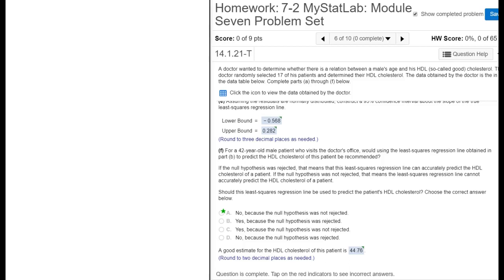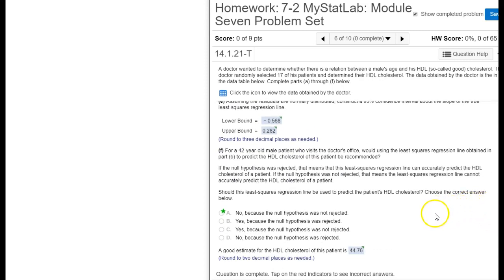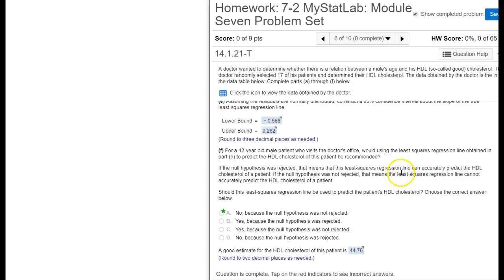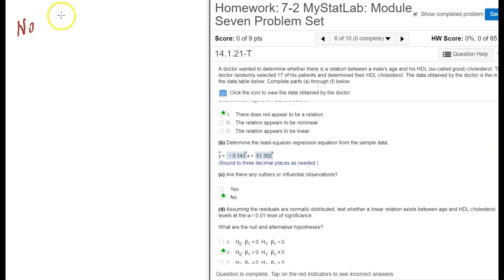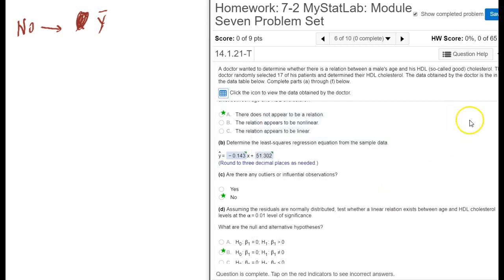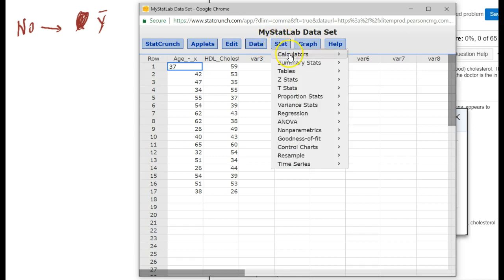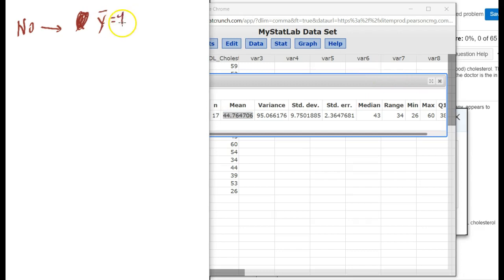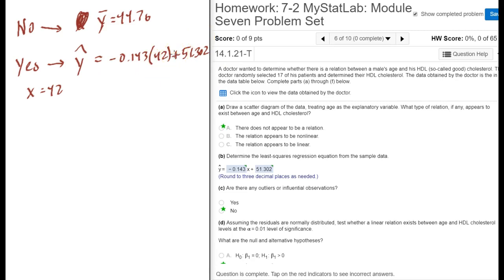Module 7 # 6 (f)